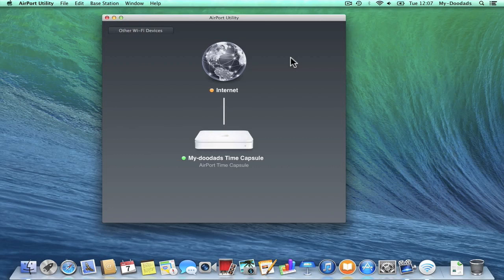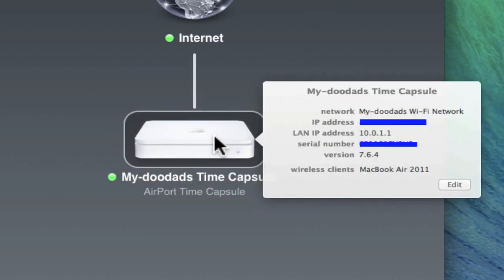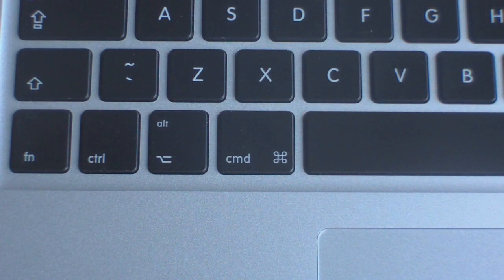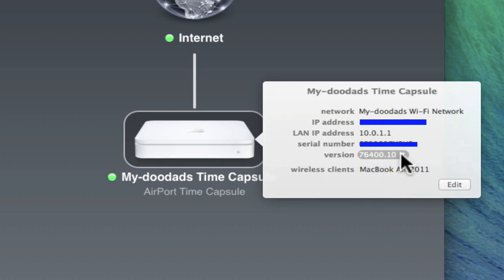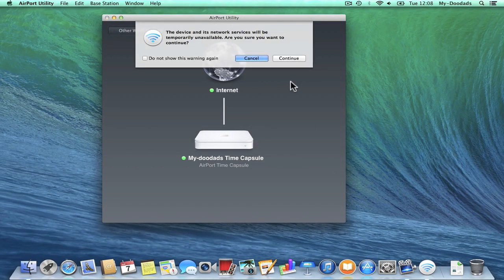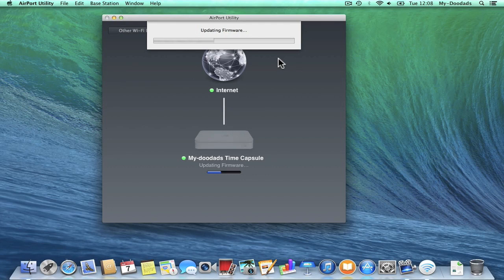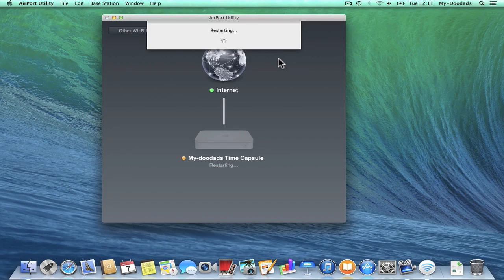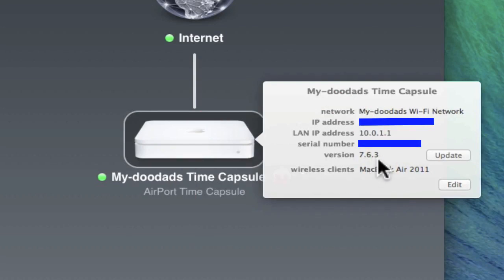Downgrade the firmware on your Apple Airport Extreme, Express or Time Capsule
Products seen in this video:

Apple Airport Extreme
Apple Airport Express
Apple Time Capsule

In this video we will show you how you can downgrade the firmware of either an Apple Airport Extreme, Apple Airport Express or Time Capsule via the Airport Utility. This is particularly useful if you find that after updating your Airport wireless router your WiFi signal suddenly starts to become unreliable.